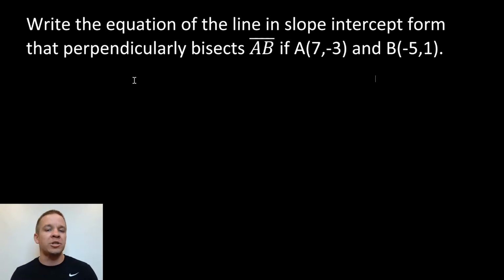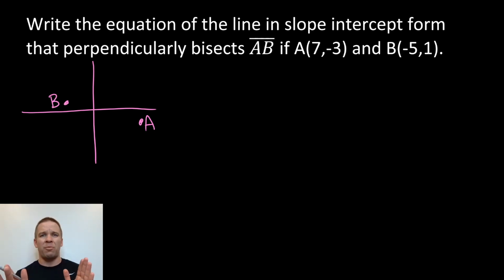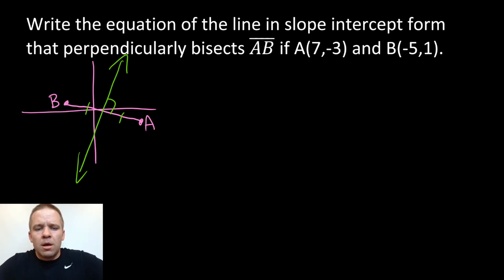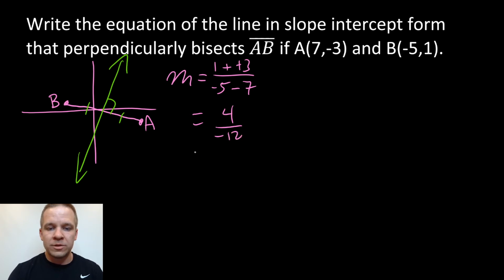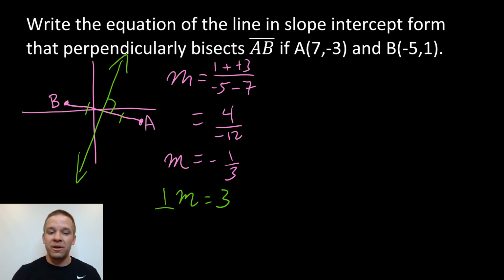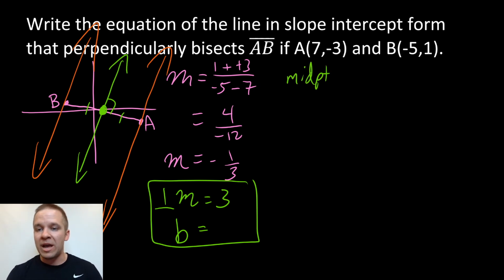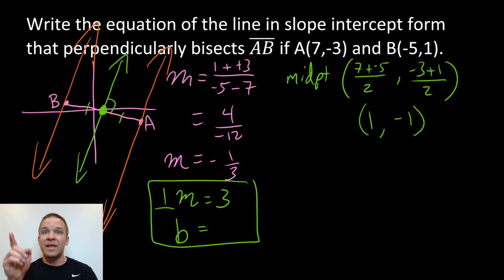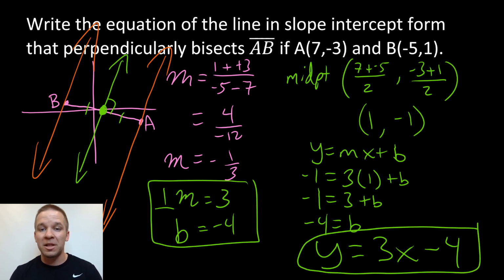Writing an Equation of a Line in Slope Intercept Form that Perpendicularly Bisects a Segment